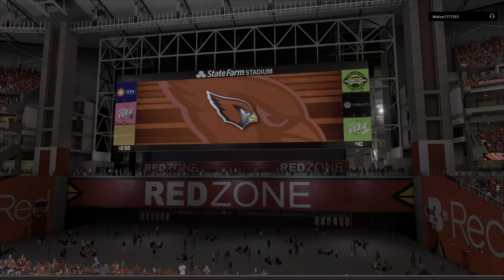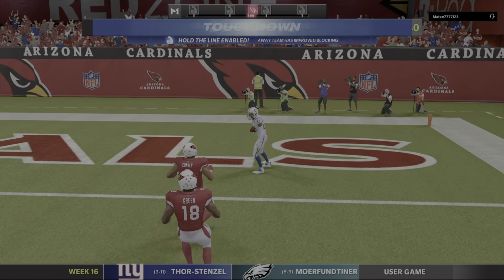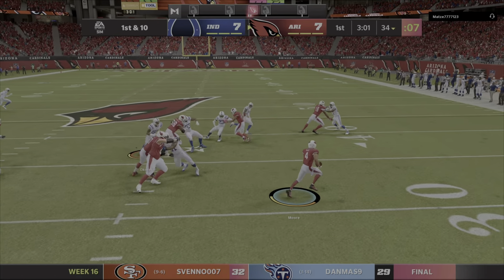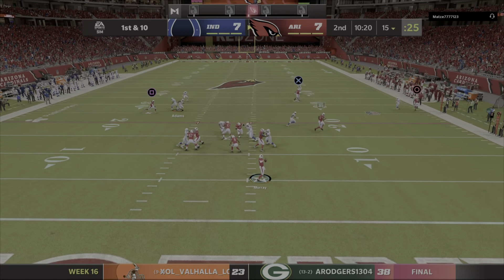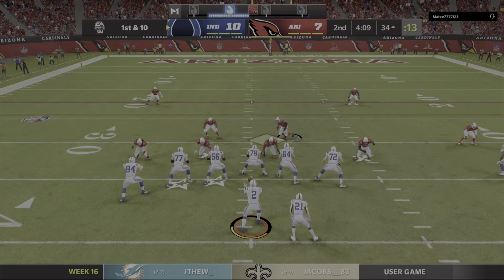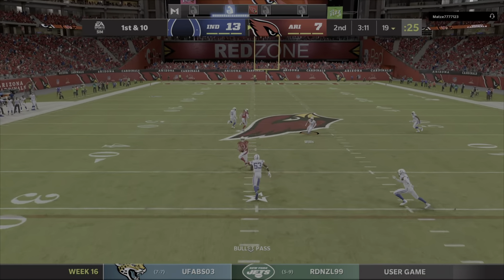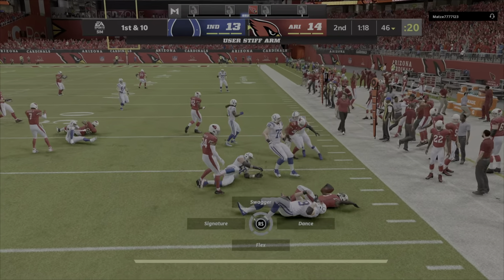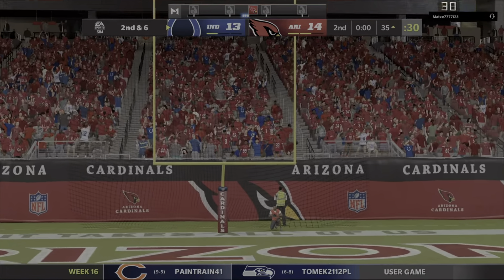MOL Week 16 | Colts (10-4) @ Cardinals (12-2) 1st Half Highlights